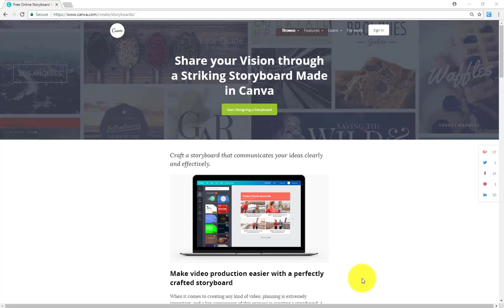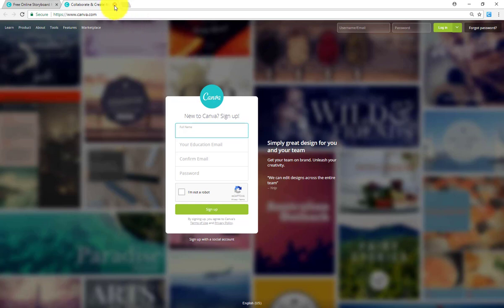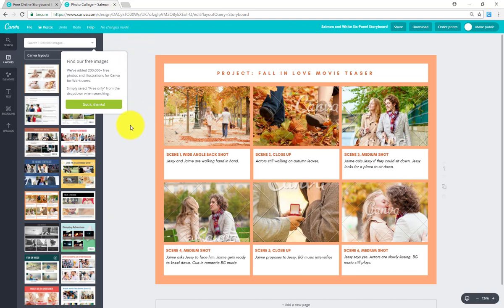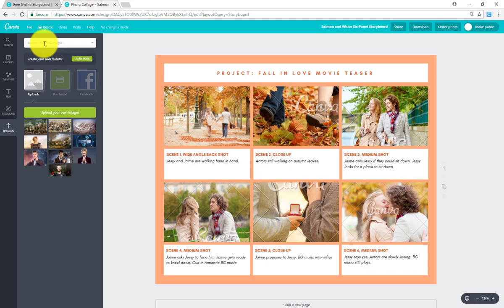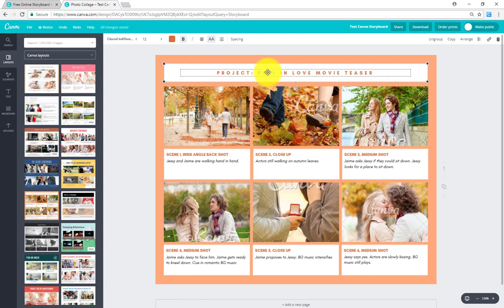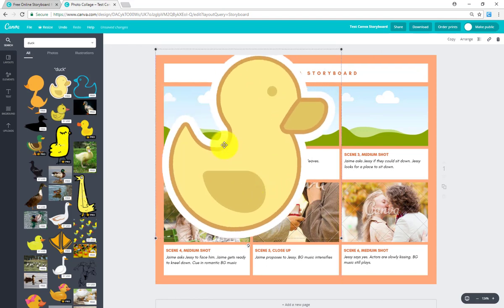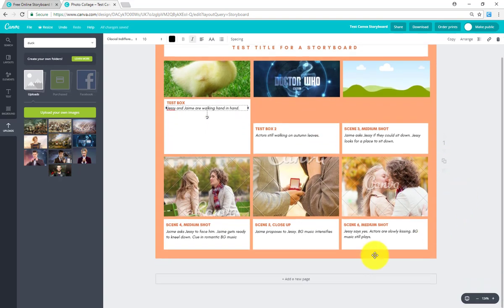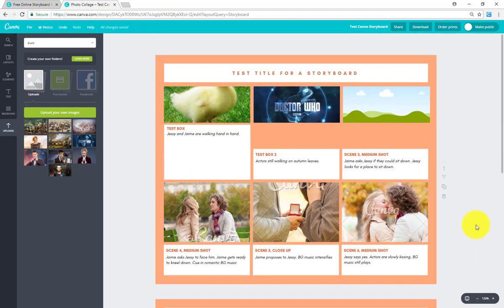Canva Storyboards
Tutorial on how to start building a storyboard using Canva.